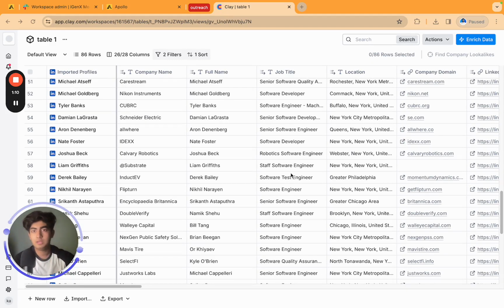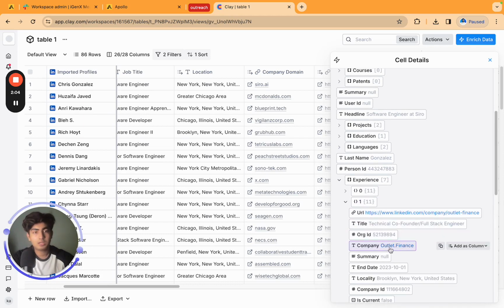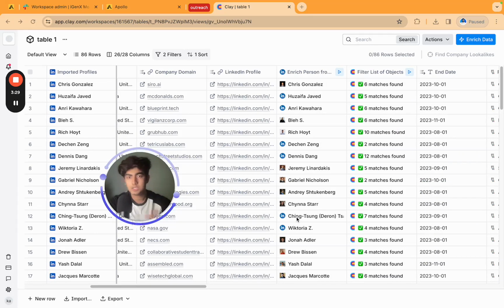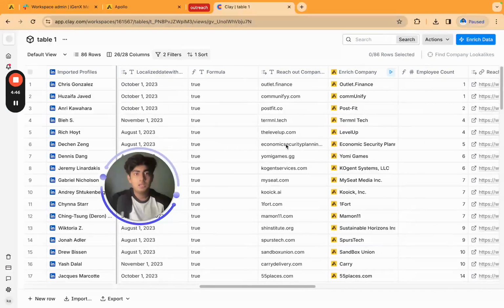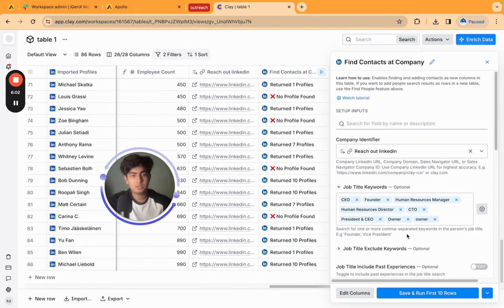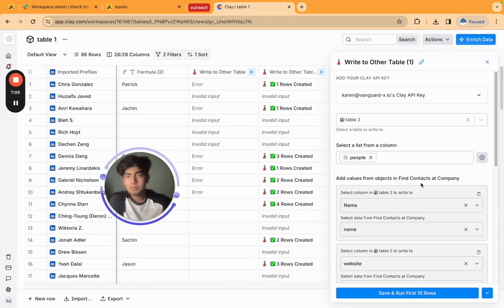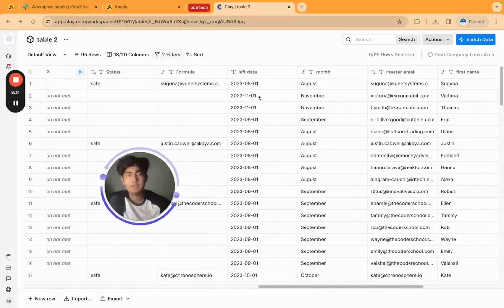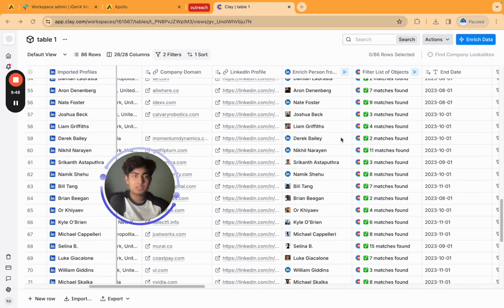Clay Table setup for a IT company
Campaign setup process for a IT company using Apollo, Clay and Smartlead